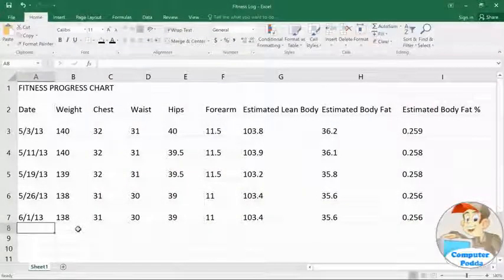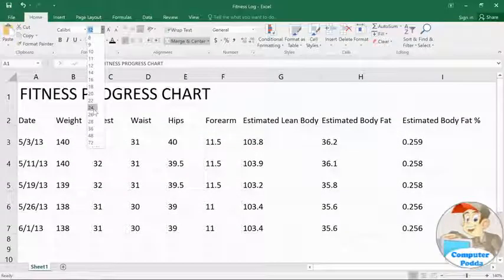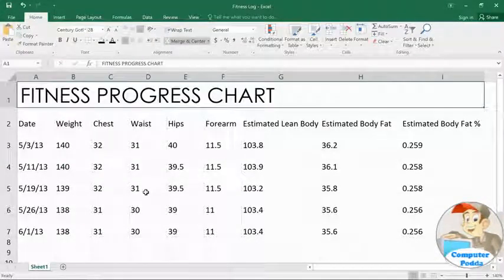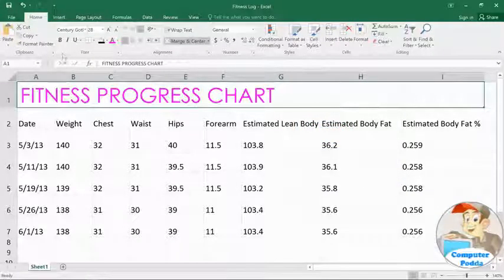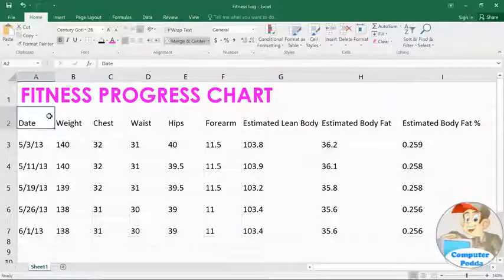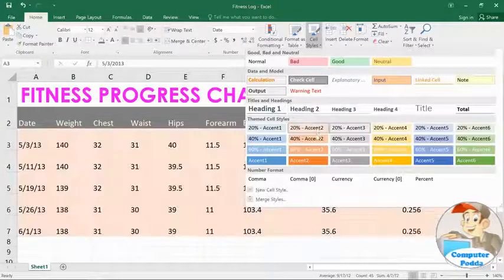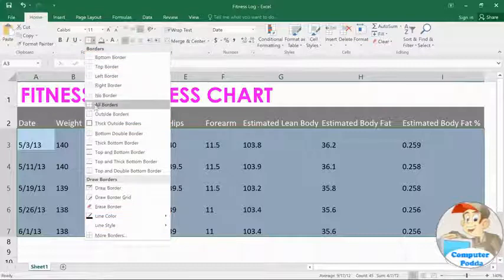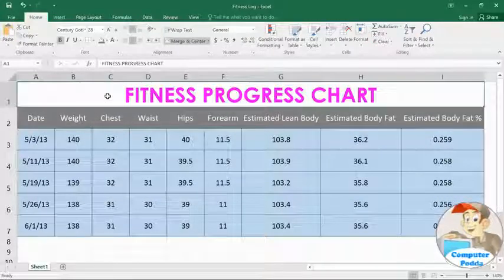06 Excel - Formatting Cells | Computer Podda